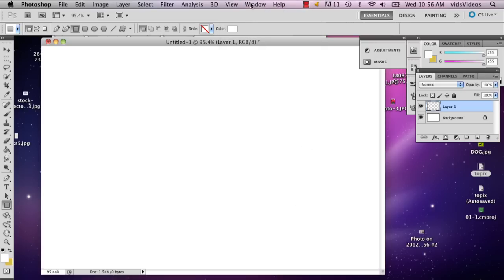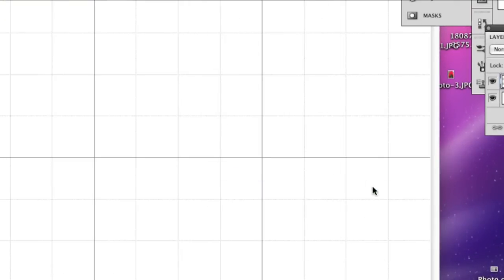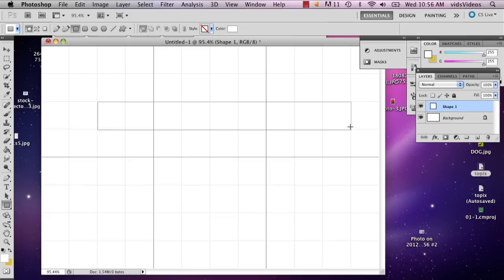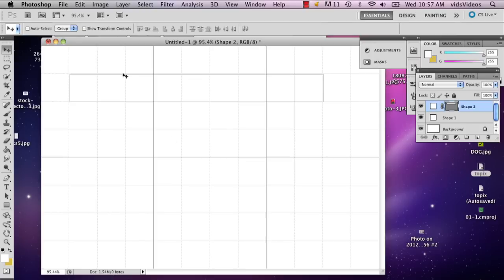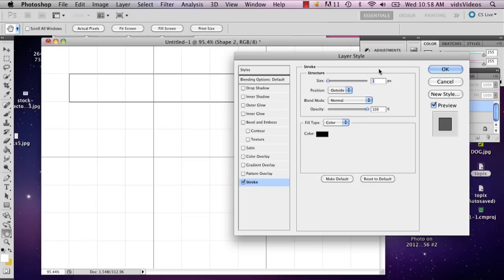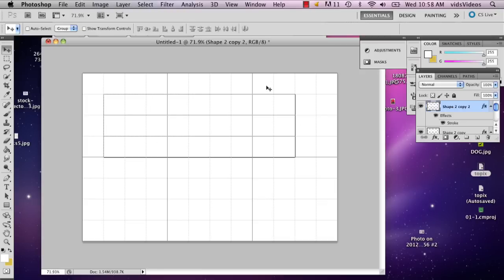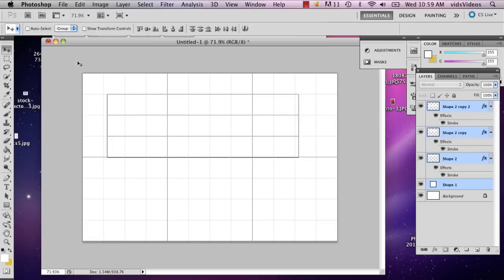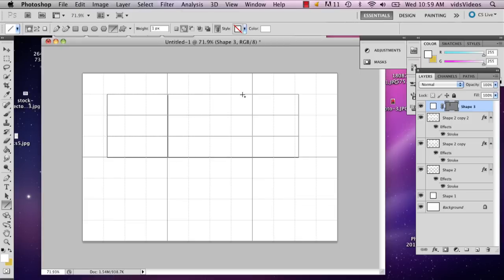How to Make a Table in Photoshop CS5 : Photoshop Tips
Creating a table in Photoshop may seem complicated, but in reality its actually one of the more basic functions that the program has to offer. Learn how to make a table in Photoshop CS5 with help from a well-versed web, graphic and illustrative designer in this free video clip.

Series Description: If you need a powerful computer program that will let you both edit existing photos and create all new ones from thin air and your own imagination, look no farther than Adobe Photoshop. Get tips on how to get the most out of Adobe Photoshop with help from a well-versed web, graphic and illustrative designer in this free video series.